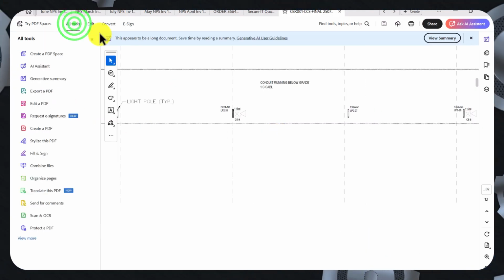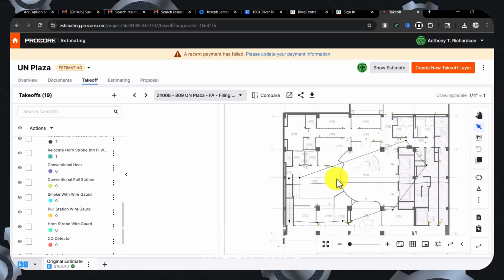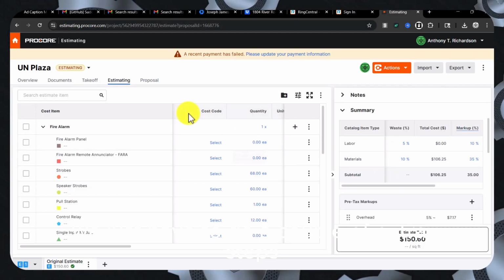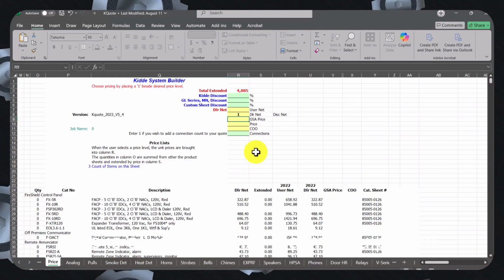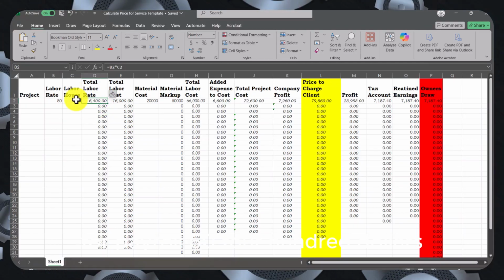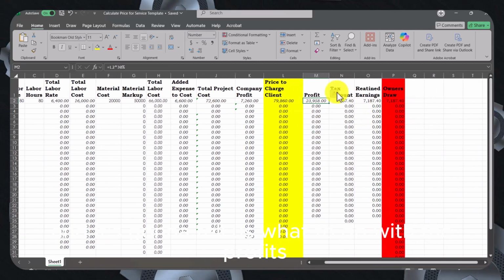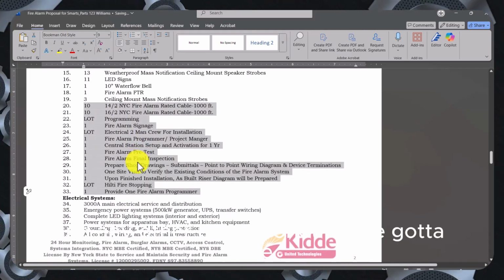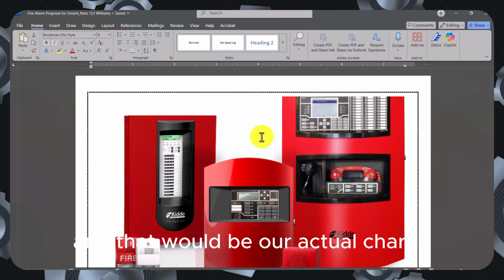Commercial Proposal Process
Sign up to watch the free training